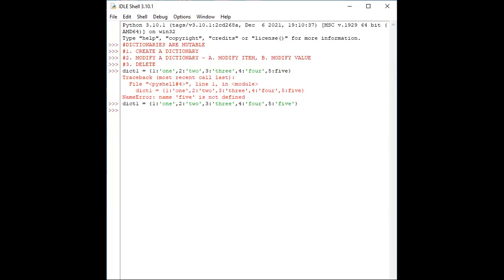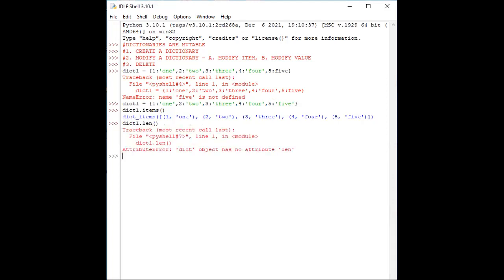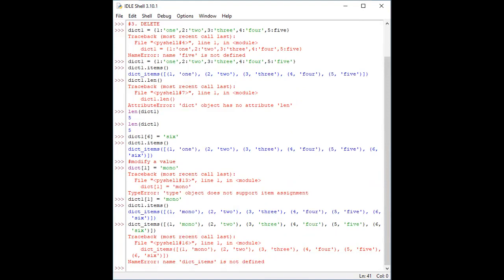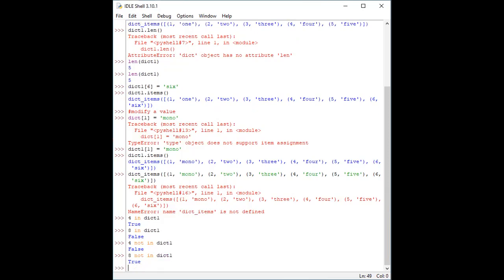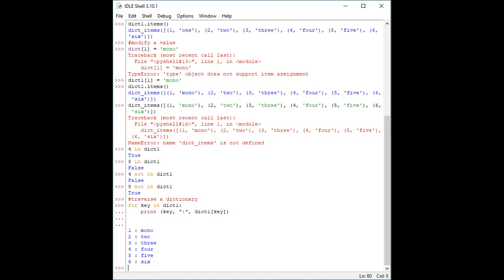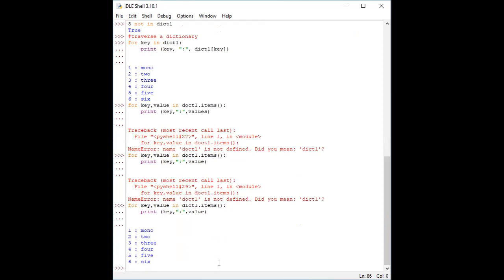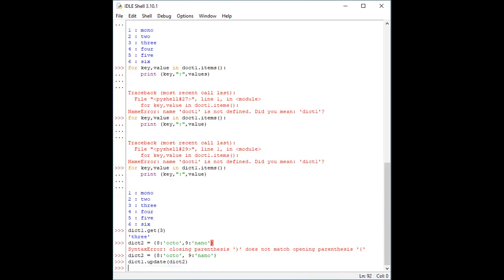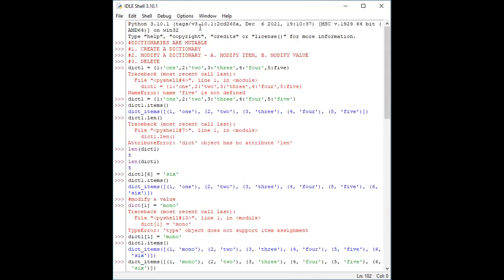PYTHON: Modifying Dictionaries